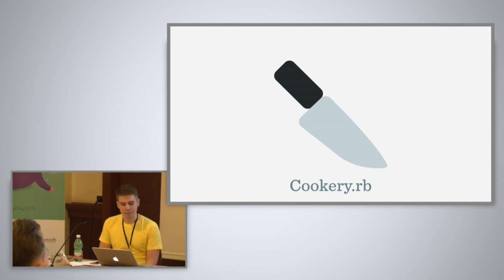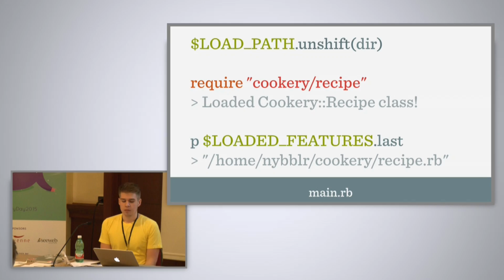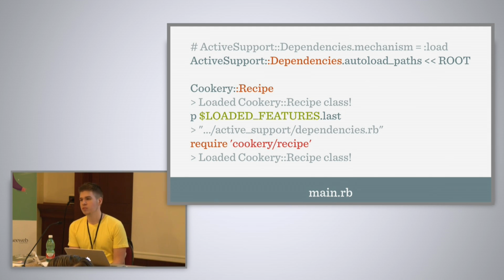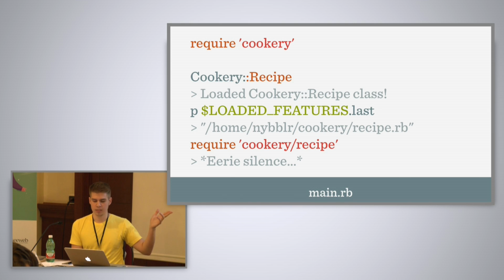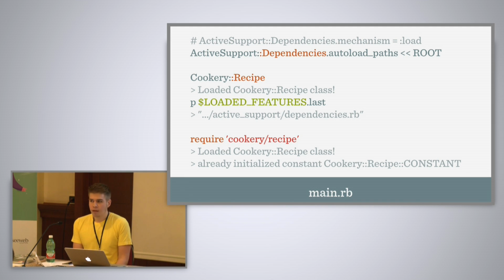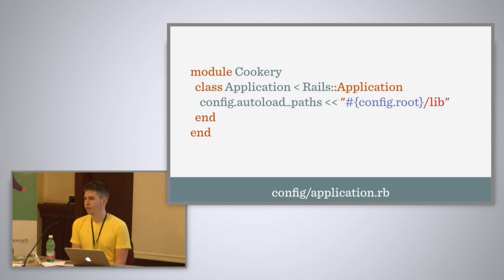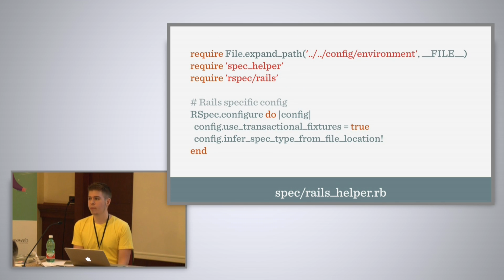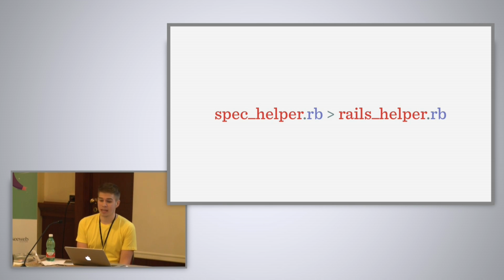RubyDay 2015 - J. Martin - require() bombed my multi-threaded app!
Jonathan Martin's talk from RubyDay 2015 in Turin.